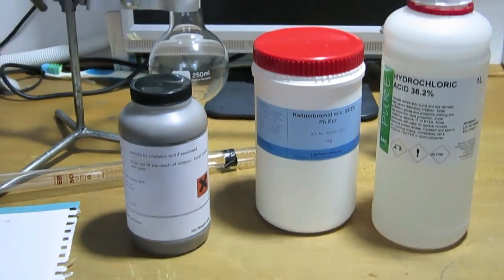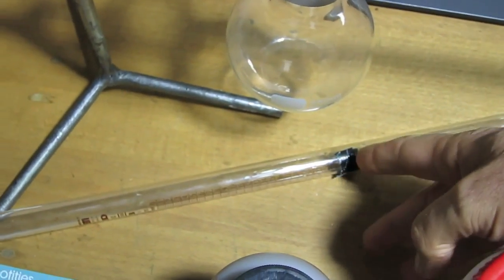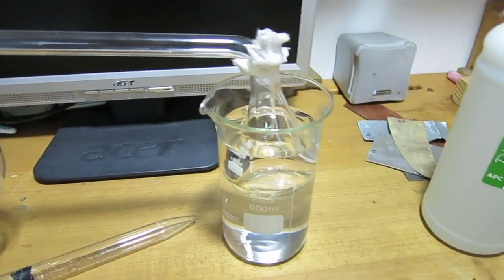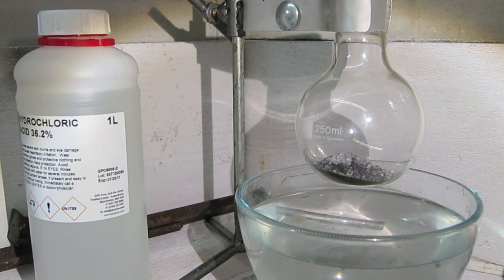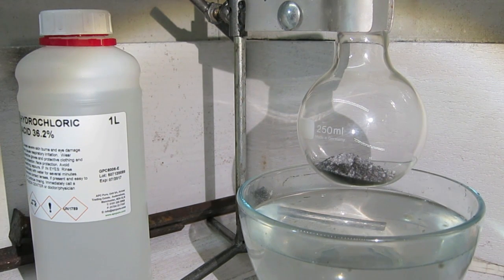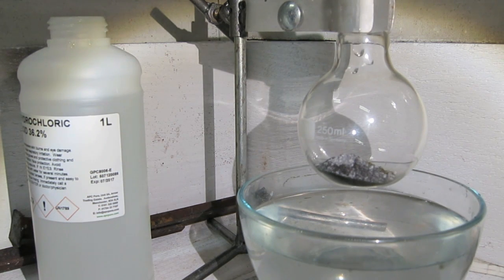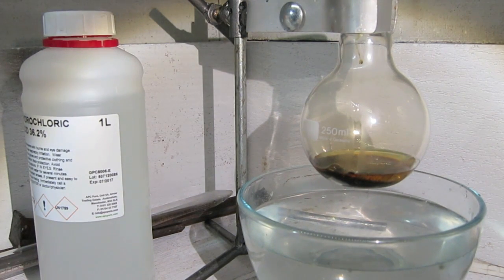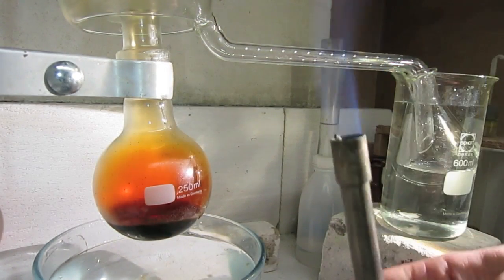Bromine making second attempt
Here I upscaled it a bit with a mushroom distilling setup. I received the pure Br2 in a water cooled erlenmeyer flask under a layer of water which dissolved only a small amount of Br2.